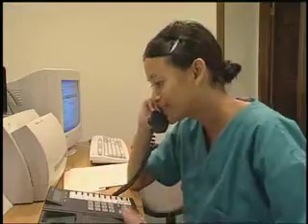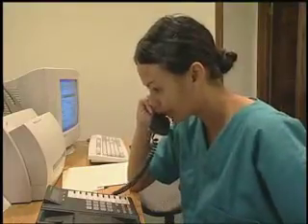MA Lost File